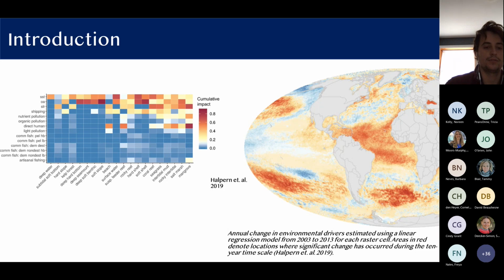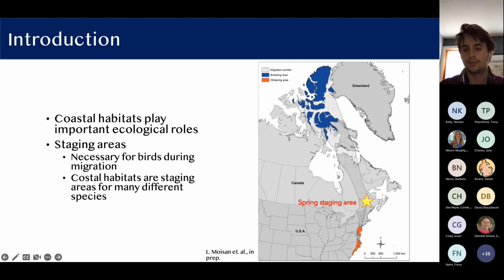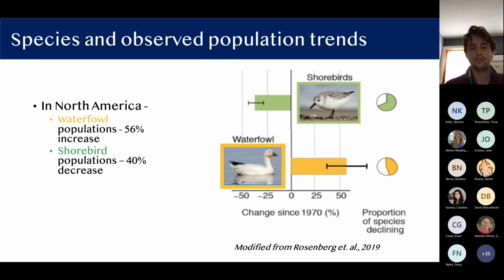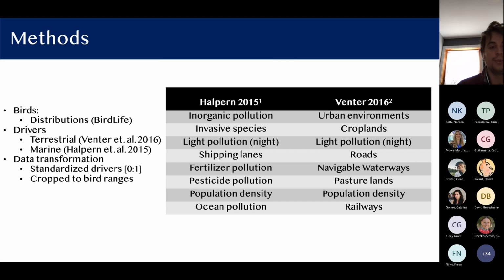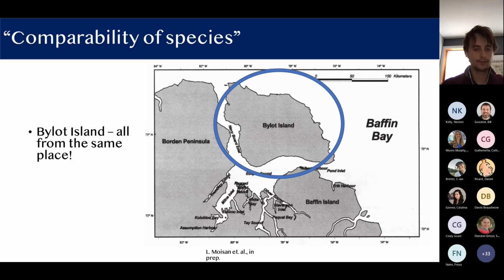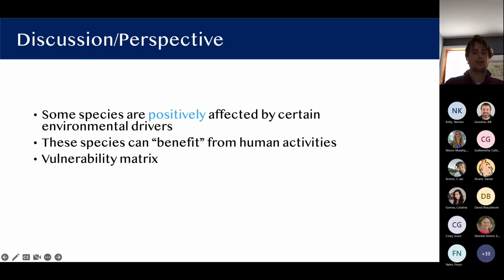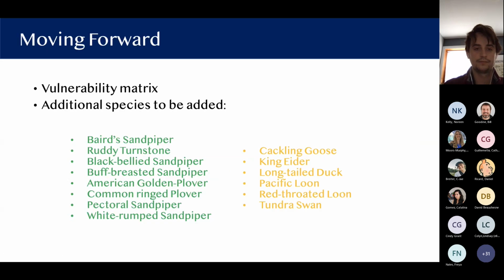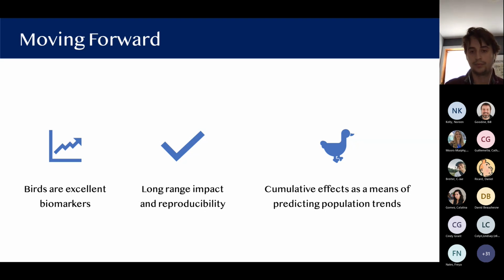Cumulative exposure of Arctic migratory birds to environmental stress